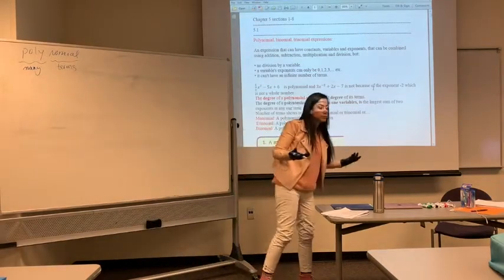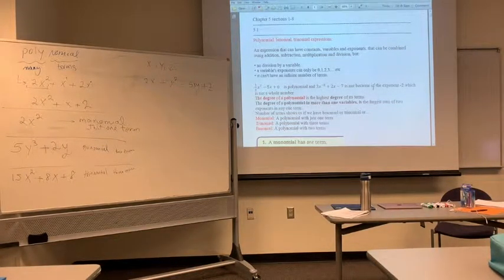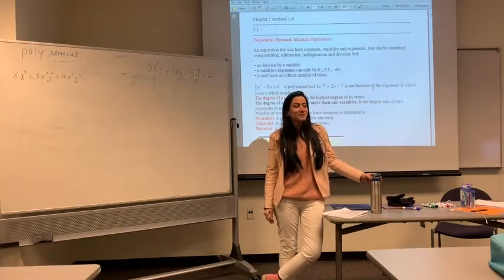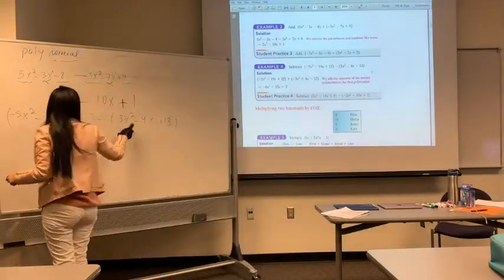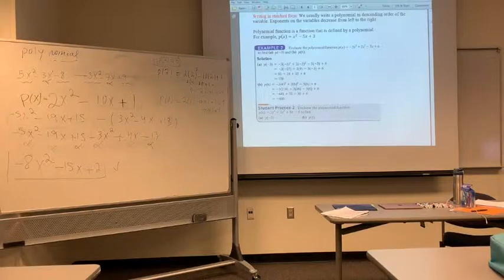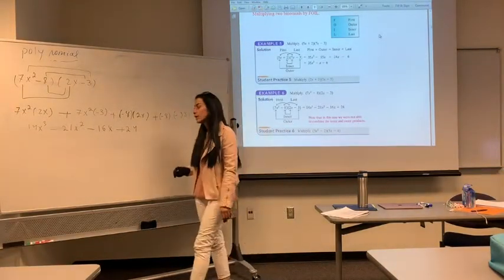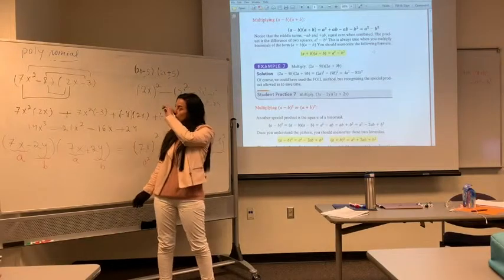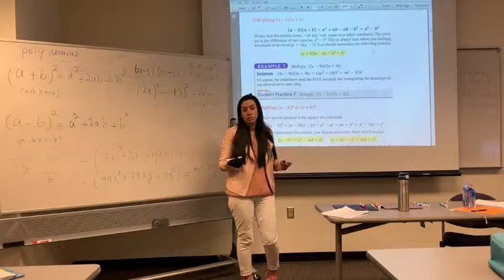Lec11 Math-Polynomial and the Type, degree, and operations on polynomials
Feb/27/2019:
Polynomial and the Type of polynomials
Degree of polynomials
And operations on polynomials